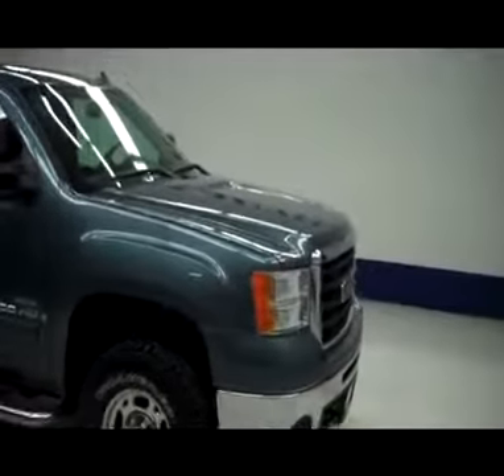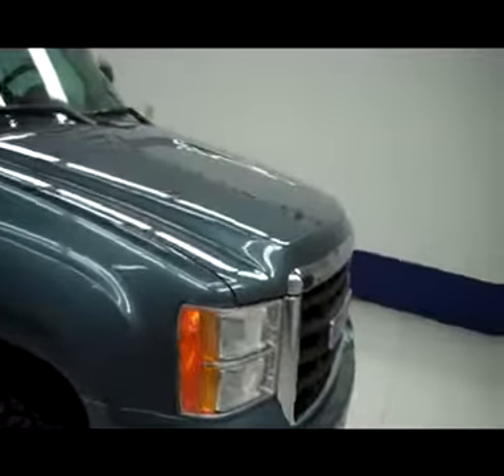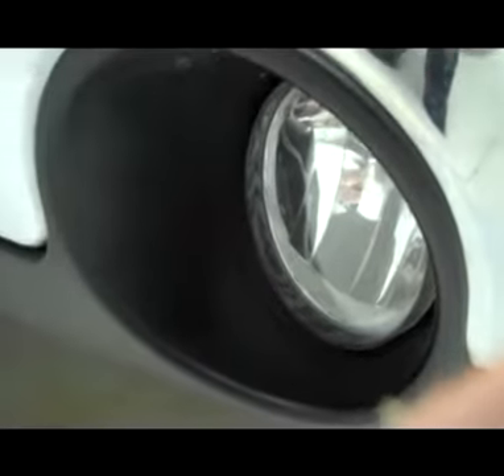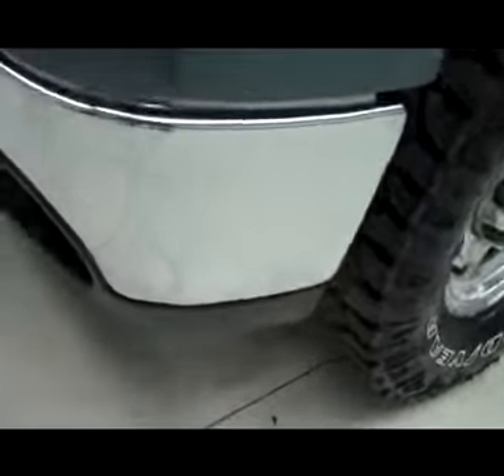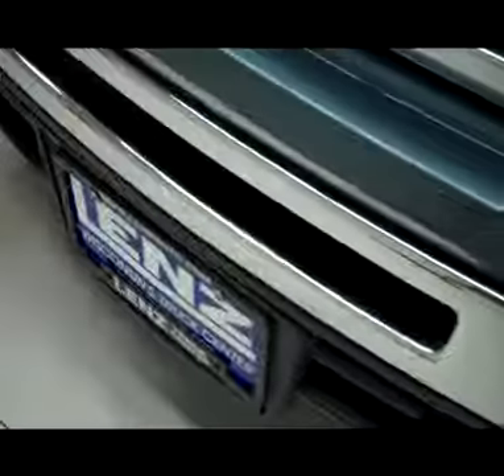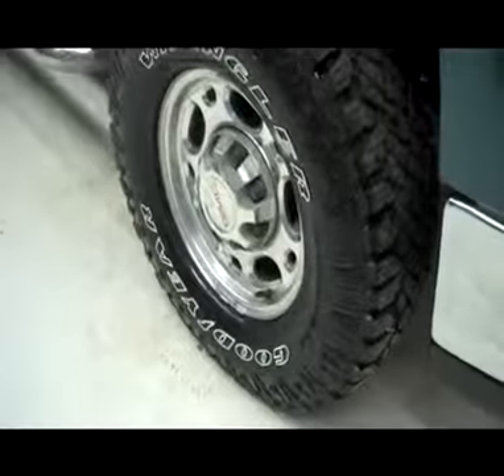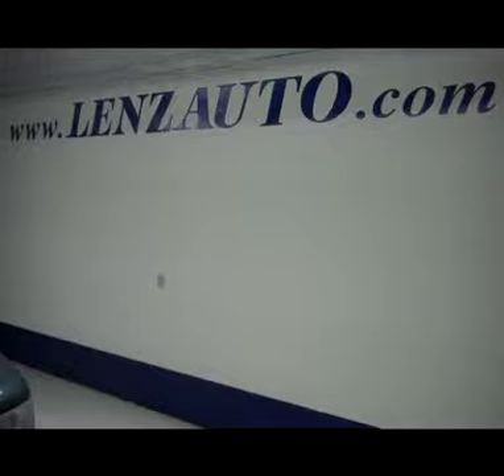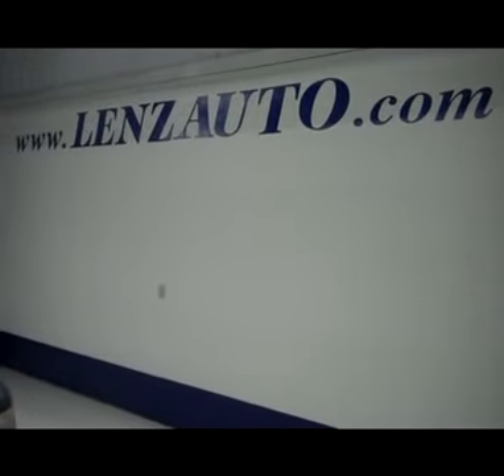2007 GMC SIERRA 2500 Fond Du Lac, WI B4550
2007 GMC SIERRA 2500 Fond Du Lac, WI
Stock# B4550

536 S. Seymour St

WATCH A FULL HD VIDEO OF THIS 2007 GMC SIERRA 2500! 1 OWNER! CLEAN CARFAX! 6.6L DURAMAX DIESEL, LMM ENGINE, 365 HORSEPOWER HIGH OUTPUT MOTOR, FULL FOUR DOOR CREW CAB, SHORT BOX, NEW BODY STYLE, SLT PACKAGE, SIX SPEED AUTOMATIC TRANSMISSION WITH OPTIONAL MANUAL TAP SHIFT, TURN DIAL 4X4 FOUR WHEEL DRIVE, BRAND NEW GOODYEAR DURATRAC LT265/75 R16 TIRES, DUAL POWER HEATED SEATS, BLACK EBONY LEATHER SEATS, BUCKET SEATS, MEMORY DRIVERS SEAT, ONSTAR CAPABILITIES, FULL TOWING PACKAGE (RECEIVER HITCH, WIRING, AND TRANSMISSION COOLER), FACTORY INTEGRATED ELECTRIC BRAKE CONTROLLER, 3.73 GEARS WITH AUTOMATIC LOCKING DIFFERENTIAL LIMITED SLIP DIFFERENTIAL, TELESCOPIC TOW POWER MIRRORS WITH BUILT IN DIRECTIONAL SIGNALS, POLISHED ALUMINUM RIMS, 4-WHEEL DISC BRAKES, AFTERMARKET STAINLESS STEEL STEPBARS, DROP IN BEDLINER, FOG LIGHTS, BEDRAIL COVERS, 6 DISC IN-DASH CD CHANGER CD PLAYER, AM/FM RADIO, BOSE SOUND SYSTEM, XM SATELLITE RADIO CAPABILITIES, REAR AUDIO CONTROLS, KEYLESS ENTRY WITH FACTORY REMOTE START, HOMELINK SYSTEM WITH THREE PROGRAMMABLE LIGHTING,SECURITY,GARAGE BUTTON, L.A.T.C.H. CHILD SAFETY SYSTEM, DUAL CLIMATE CONTROL, REAR WINDOW DEFROSTER, COMPASS, TEMPERATURE, AND MILEAGE DISPLAY, FACTORY ALL WEATHER FLOORMATS, WOODGRAIN DASH AND DOOR TRIM, AIR CONDITIONING AC, CRUISE CONTROL, POWER LOCKS, POWER WINDOWS, TILT, THIS TRUCK IS ELIGIBLE FOR A PARTS AND SERVICE AGREEMENT, STEALTH GRAY GRANITE BLUE! 1 OWNER! CLEAN CARFAX! VERY VERY CLEAN INSIDE AND OUT! RUNS AND DRIVES EXCELLENT! THIS IS ONE OF THE SHARPEST 2007 GMC SIERRA 2500 CREWCAB SHORTBOX 3/4 TON DURAMAX DIESELS ON OUR LOT! MAKE YOUR MOVE BEFORE THIS SUPER CLEAN 4WD IS GONE! 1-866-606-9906. VIEW OUR COMPLETE INVENTORY OF AROUND 500 VEHICLES ***If you are looking for financing Lenz Truck Center can help! We have on the spot financing! Bad Credit or Good we will work with your 17 banks to get you approved and for a great rate! If you live far away or close to us we make it our promise to make sure you are a happy customer before, during, and after the sale! Lenz Truck Center has been in business and family owned for 25 years! With a new generation taking over we plan on making this the place you and your children buy their next vehicle! Lenz Truck Center is the country's fastest growing dealership! Lenz Truck Center has grown from about a 40 vehicle inventory in 1999 to over 400 today! Our selection is unmatched in the industry with more high quality used diesel trucks than anyone in the Midwest. All here in Fond du Lac, WI! All of our vehicles are Lenz Certified and ready to be delivered! All prices are plus any applicable state taxes and service fees. We will do our best to keep all information current and accurate, however the dealership should be contacted for final pricing and availability.